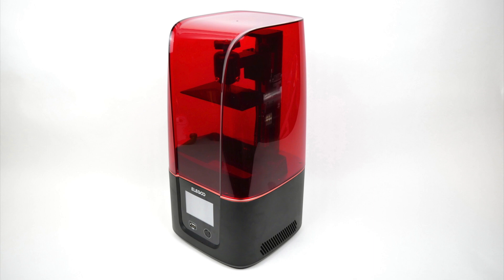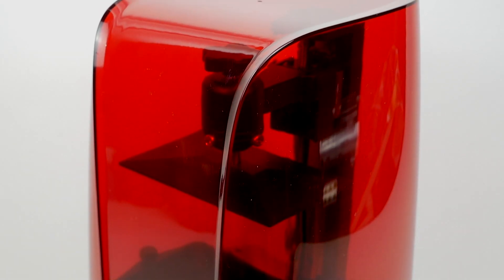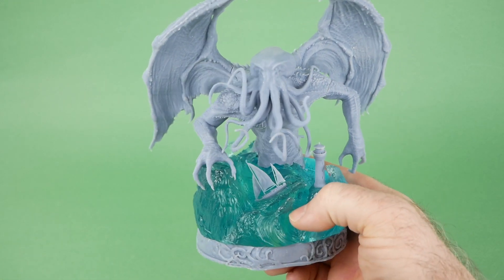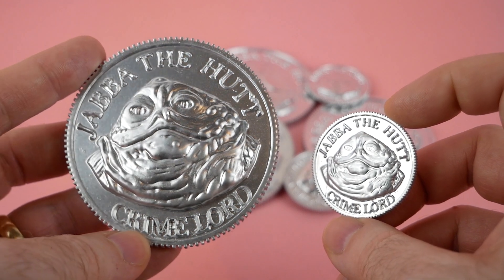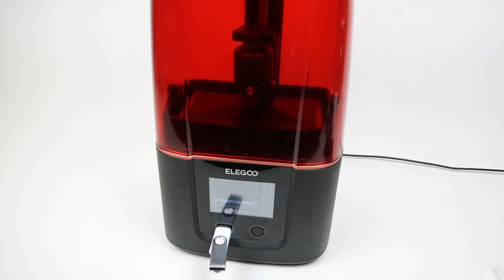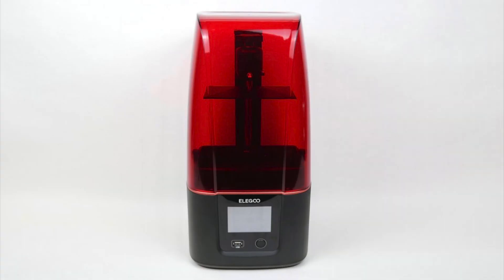Elegoo Mars 3 Review: An Excellent Resin Printer (But...)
CONTENTS:
00:00 Introduction
01:05 Cost-cutting?
03:15 Advantages of Mars 3
05:43 Print samples: Cthulhu
07:02 POTF Coins
07:36 Black Remnant Models
09:02 Chitubox Basic/Pro
11:54 Conclusion